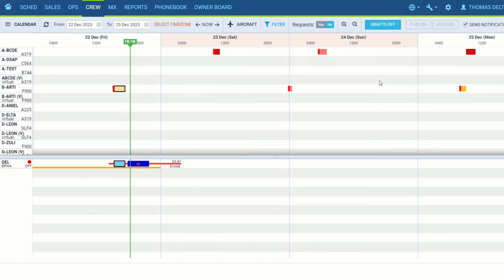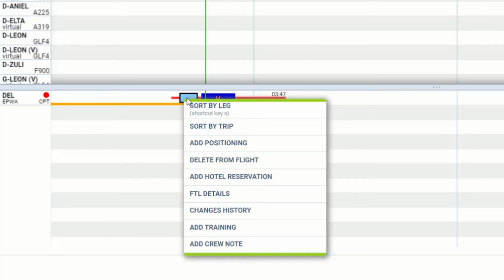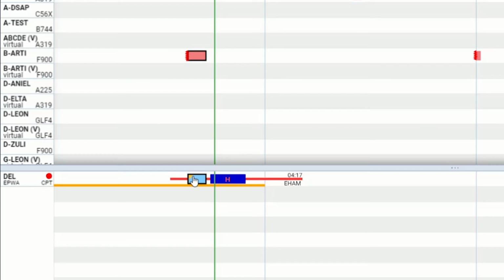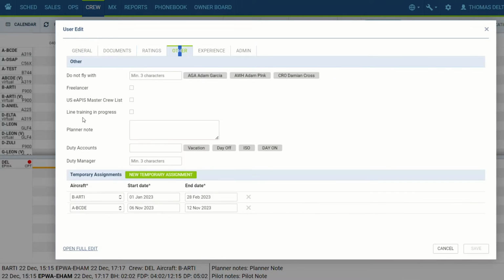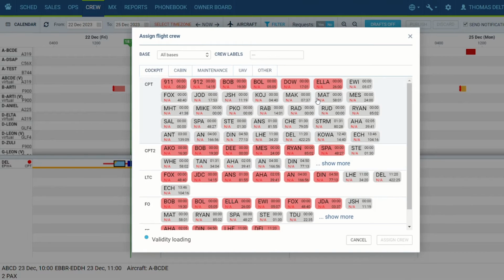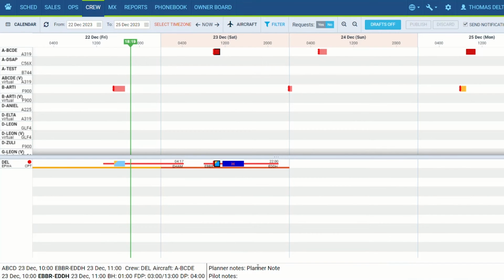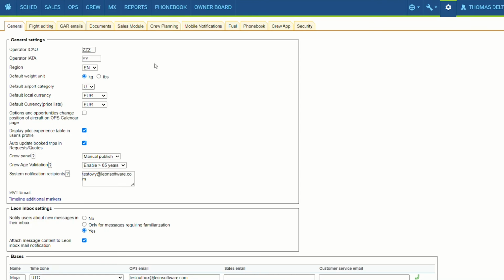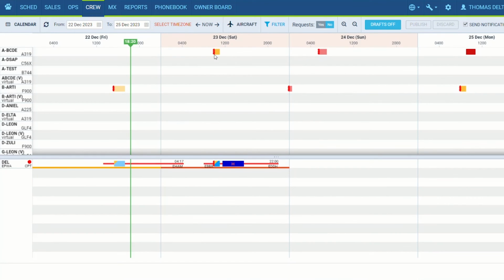LEON GUIDES: Line Training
Line Training in Leon: Two Ways to Assign and Track It

This tutorial covers Line Training and Line Check functionality in Leon's Crew Timeline. It walks through both ways to assign a crew member: directly on a specific flight via the right-click "Add Training" menu, or through the "Line training in progress" checkbox in the user's profile when there's no fixed deadline. It also covers adding planner and pilot notes, editing the training afterward, and how to decide whether crew on line training count toward crew completeness on a flight. For operators, this means line training can be tracked flight-by-flight or ongoing, with clear visual indicators and full control over whether trainees are counted as complete crew.

Topics covered:
- 0:00 – Beginning
- 0:10 - Introduction: two ways to assign line training
- 0:18 - Method 1: adding training directly from a flight via right-click, Add Training
- 0:44 - Adding planner and pilot notes, and the on-flight indicator
- 1:01 - Method 2: "Line training in progress" checkbox in the user profile
- 1:22 - Automatic assignment to line training once the crew member is scheduled
- 1:40 - Editing line training details afterward
- 1:55 - Crew completeness: line training crew excluded by default
- 2:05 - Including line training crew in completeness via Admin Panel, Crew Planning tab

Timestamps:
0:00 – Beginning
0:18 - Adding training from a flight
0:44 - Planner and pilot notes
1:01 - Line training in progress checkbox
1:22 - Automatic assignment
1:40 - Editing line training
1:55 - Crew completeness exclusion
2:05 - Including crew in completeness

- Crew Timeline - covers recording flights as Line Training and Line Check, and links to crew completeness settings
- Users - covers the "Line training in progress" checkbox and its effect on crew completeness